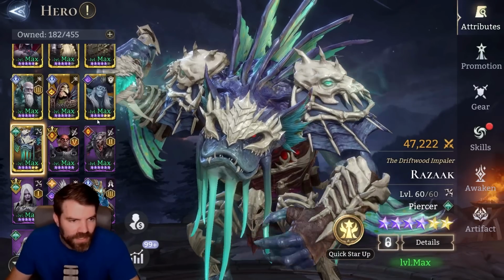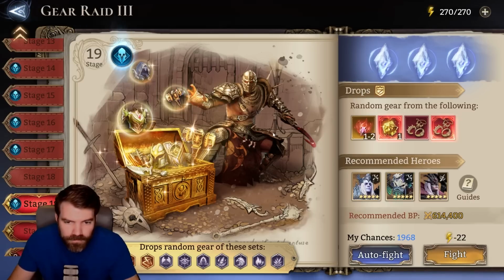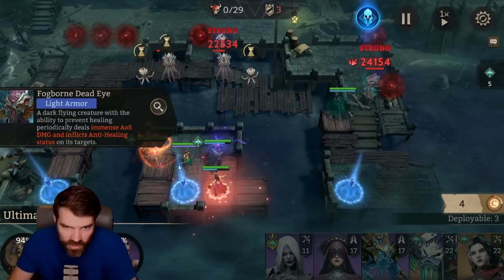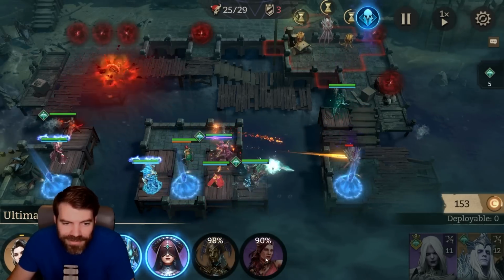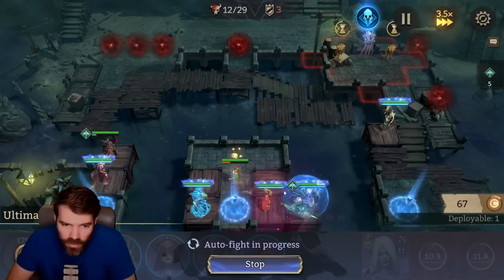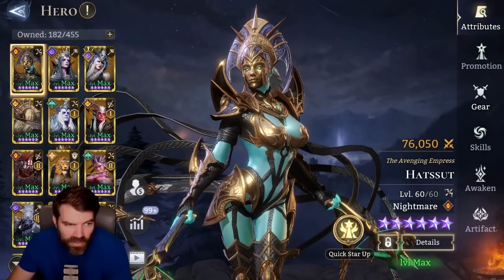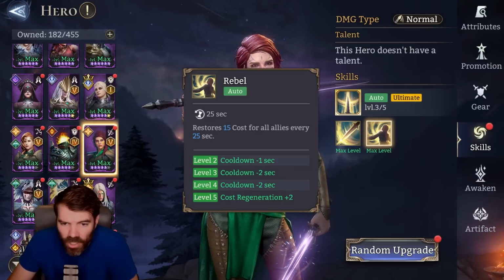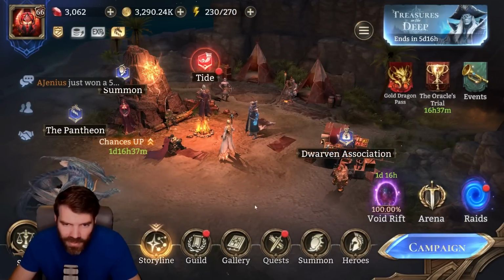Adding Razaak to GR3-19 (Piercer Lord Strategy) || Watcher of Realms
Adding Razaak to my Gear Raid 3 level 19 team! This strategy does require a Piercer Lord.

0:00 Intro
1:37 Level 19
11:03 Team and Gear
16:30 Outro